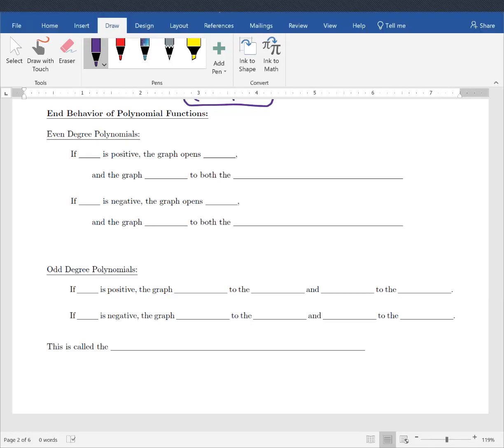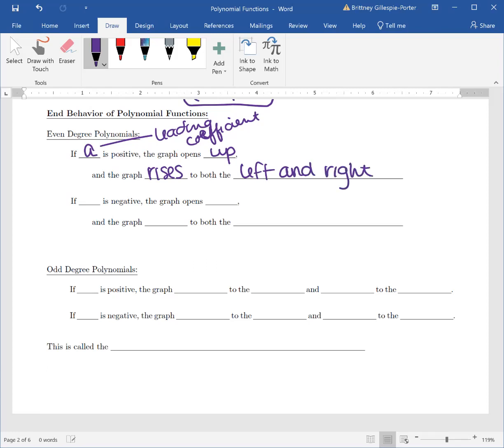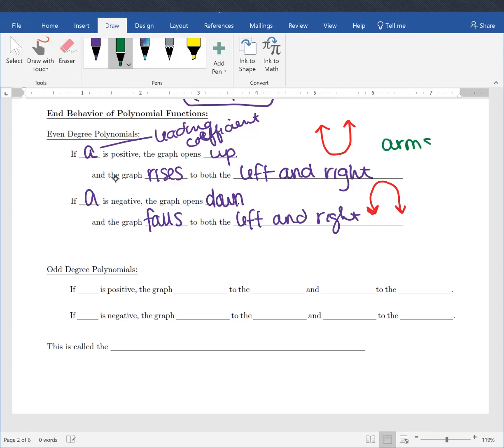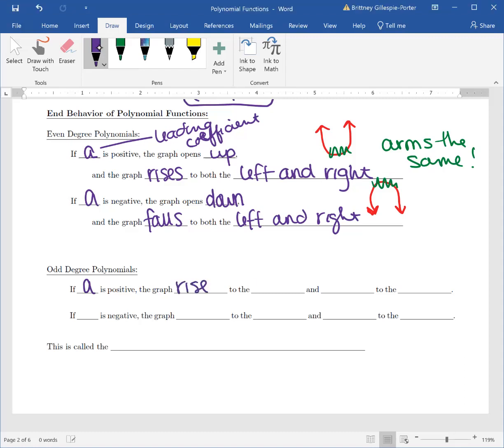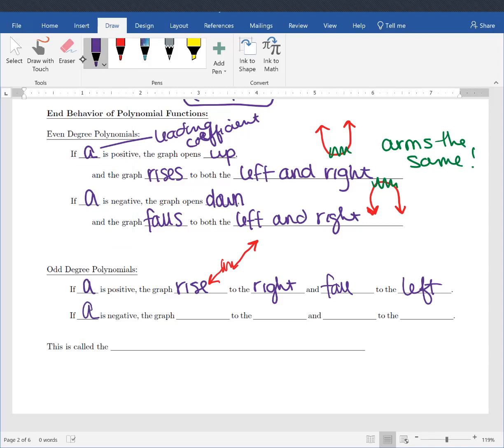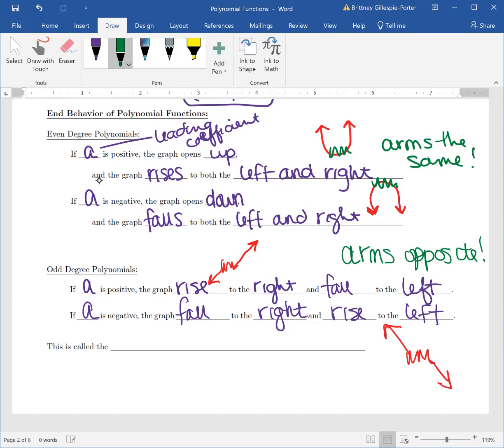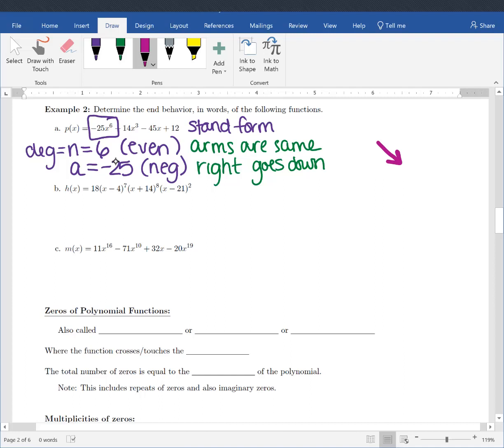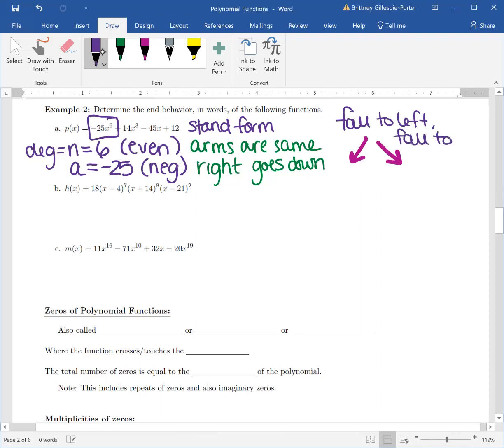Polynomial Functions: Leading Coefficient Test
This video gives the definition of the leading coefficient test and explains how to apply the test to both factored and standard form polynomials.